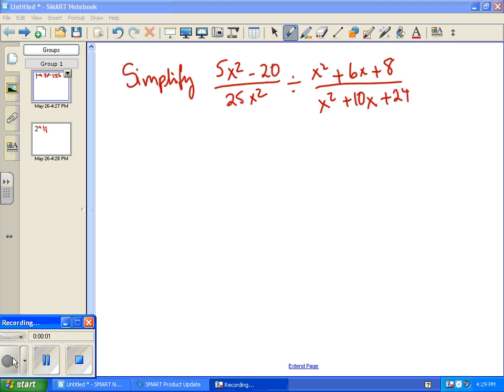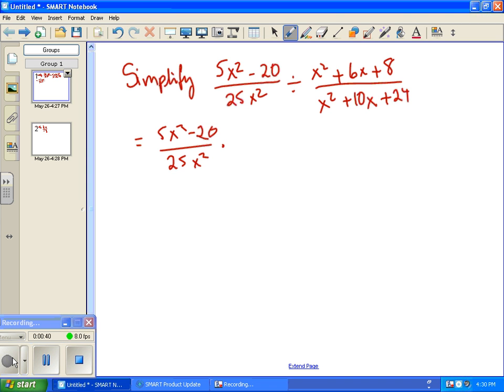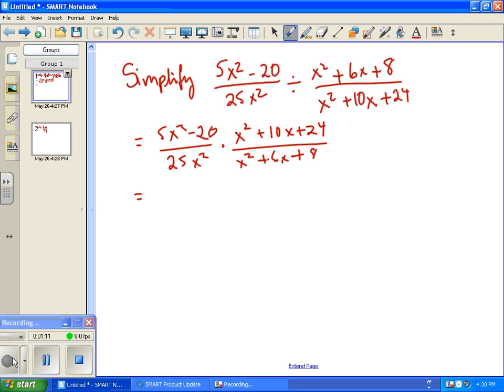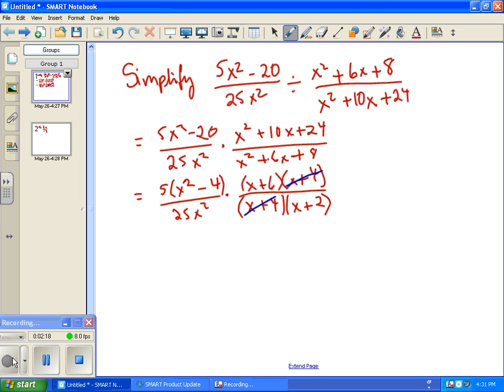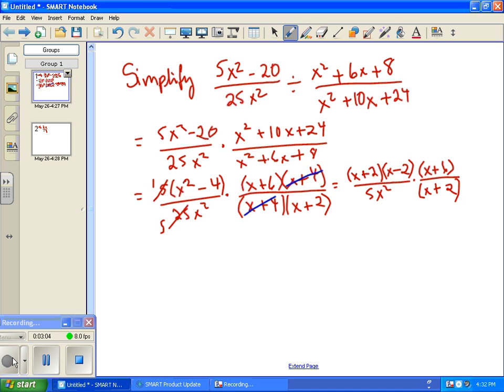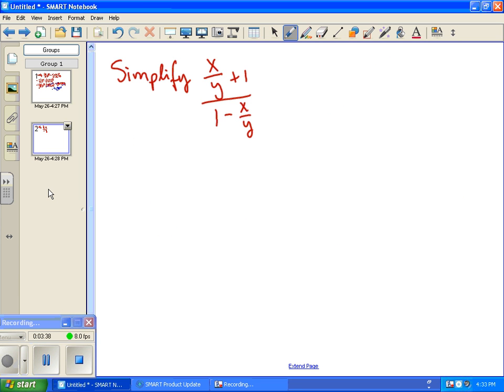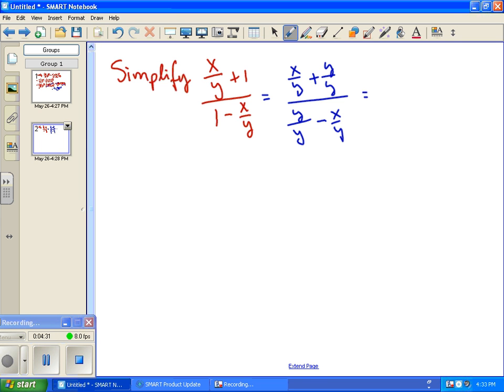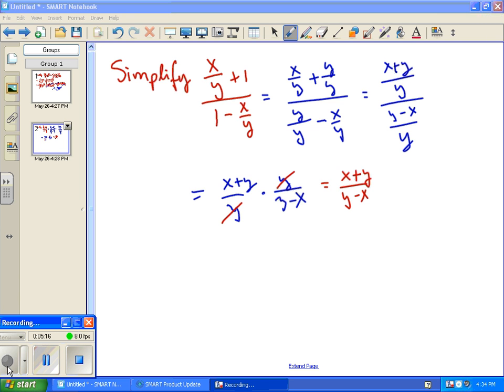Simplifying Rational Expressions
A couple of examples of how to simplify a rational expression, specifically one is division problem, the other is a addition/subtraction problem.